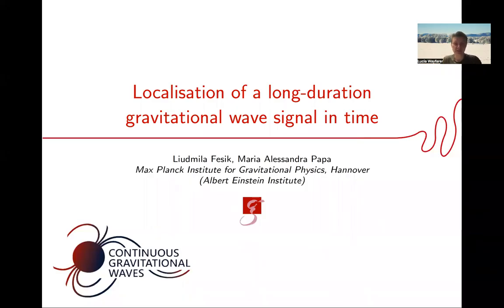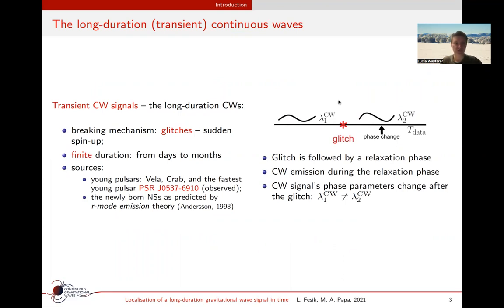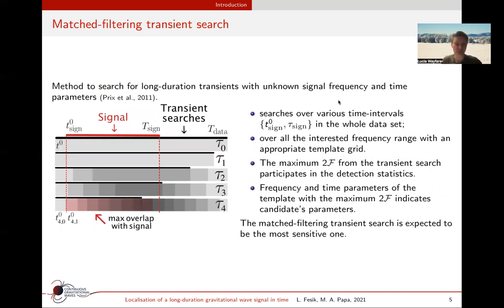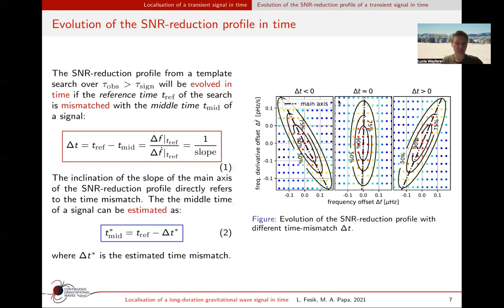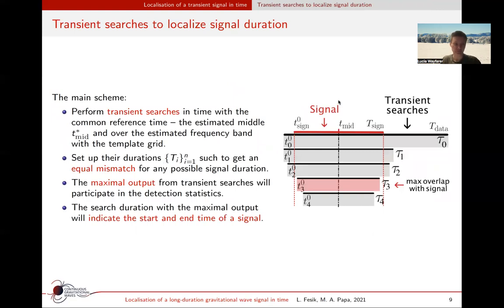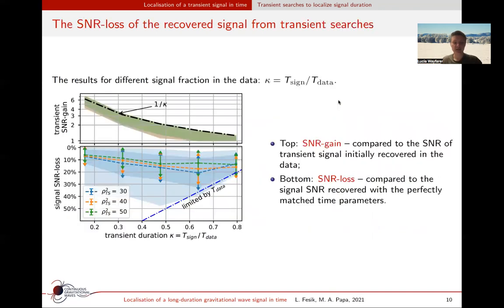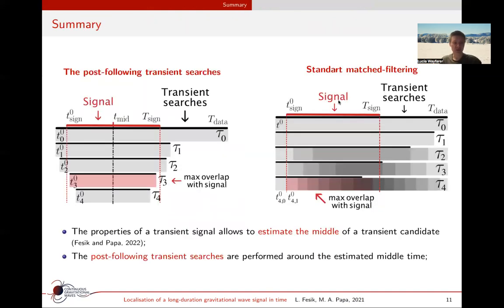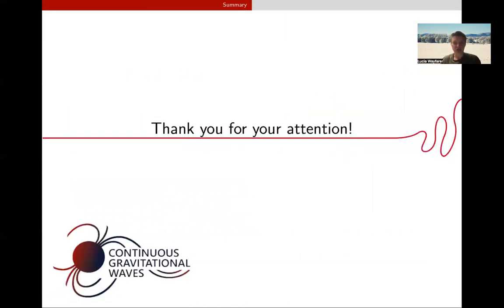Localisation of a long-duration gravitational wave signal in time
Authors: Liudmila Fesik, M. Alessandra Papa.
Max Planck Institute for Gravitational Physics (Albert Einstein Institute)

Spinning neutron stars are sources of continuous gravitational waves that may be detected by interferometric detectors. We propose a method for localising a long-duration signal (longer than a few hours) when the start time and duration of the signal are unknown. We show how the uncertainties in the time-localization of the signal reflect on signal-to-noise ratio (SNR) of the recovered signal.